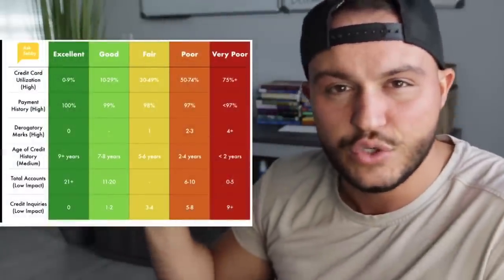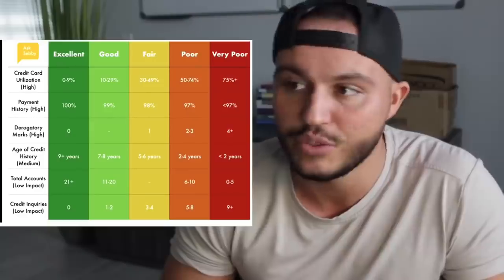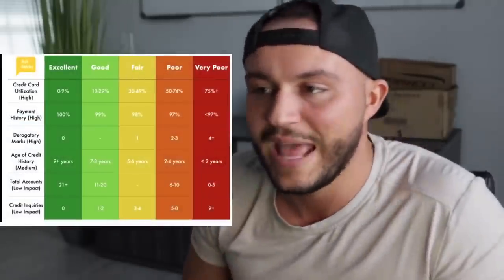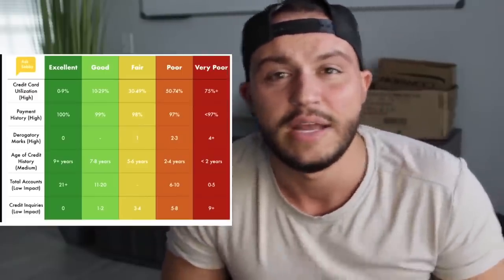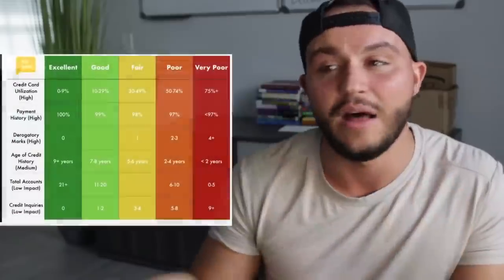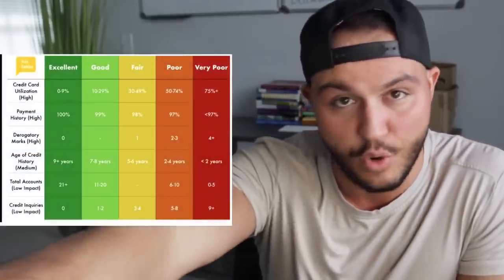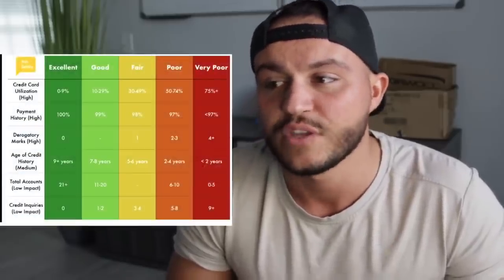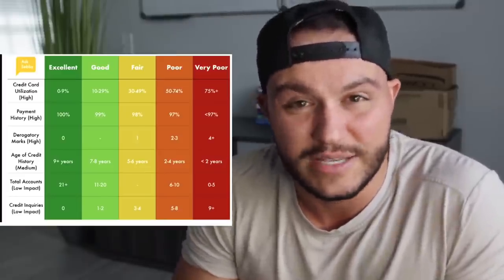How To Get an 850 Credit Score in 2019 Credit Webinar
How To Get An 800 Credit Score in 2019
 You can now to get an 800 credit score and improve your credit. New information for 2019 about how to improve your credit score, repair bad credit, start building credit as a beginner, or get higher credit car limits.